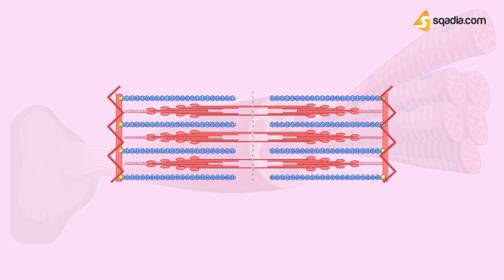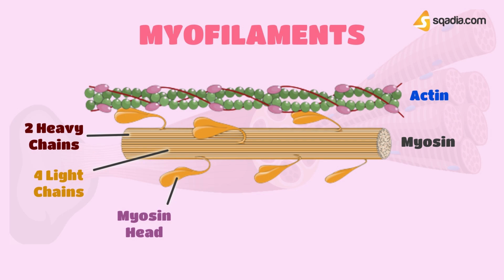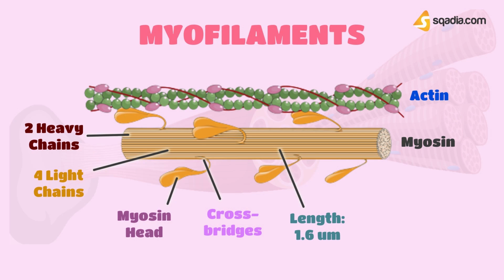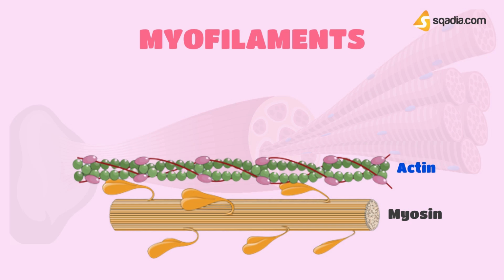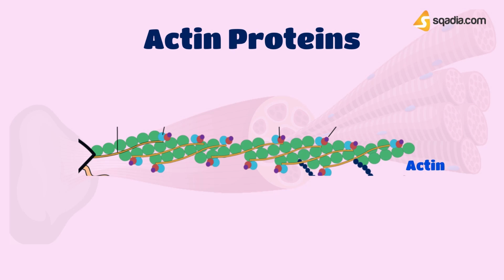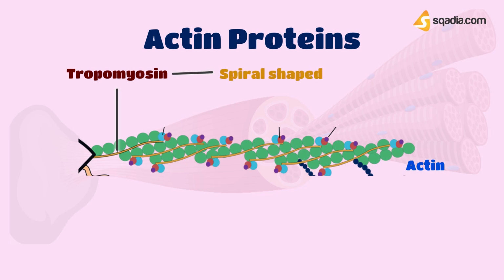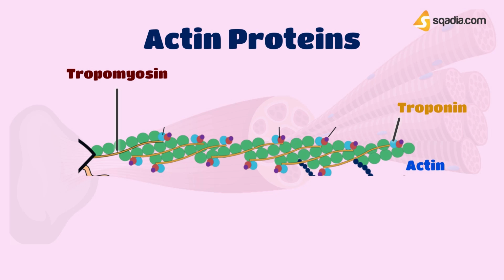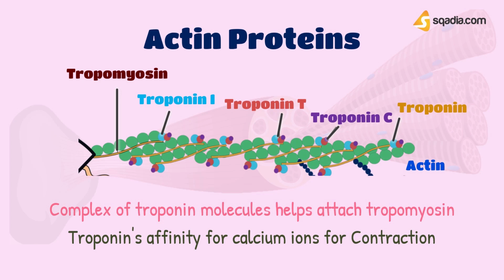Muscle Contraction Mechanism | Myofilaments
In this video on sqadia.com, you will get to learn about the Muscle contraction mechanism. There are some learning points regarding basic physiology and the parts of skeletal muscles that lead to Muscle contraction in this physiology video.

▬ 📃 Muscle Contraction
The basic unit of skeletal muscle contraction is the sarcomere, which is a structural component of skeletal muscle fibers. Sarcomeres contain two types of protein filaments: thick filaments composed of myosin and thin filaments composed of actin. The interaction between these two filaments is crucial for muscle contraction.

▬ 📃 Muscle Contraction Mechanism
The action potential causes the sarcoplasmic reticulum to release calcium ions into the muscle fiber. Calcium ions bind to actin, enabling myosin heads to form cross-bridges. Myosin heads undergo a conformational change, pulling the thin filaments toward the center, and causing muscle contraction. Myosin heads detach, reattach to new sites, and continue the cycle, resulting in filament sliding. Sarcomeres shorten, causing muscle fibers to contract and generate force.

▬ 📃 Muscle Contraction Energy Source
Muscle contraction requires a constant supply of energy to power the biochemical processes involved in the contraction and relaxation of muscle fibers. The primary energy source for muscle contraction is adenosine triphosphate (ATP). ATP is a molecule that stores and releases energy in cells. Learn more about the ATP as the energy source for muscle contraction in the video.